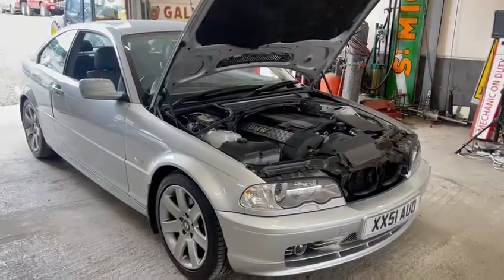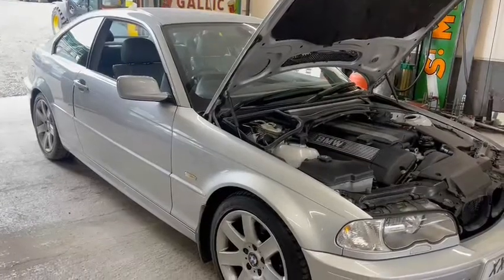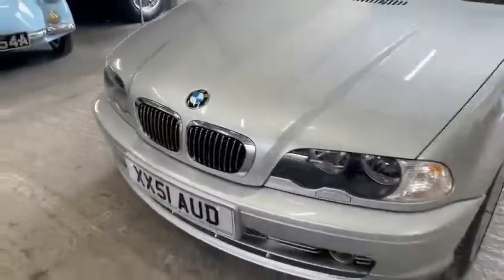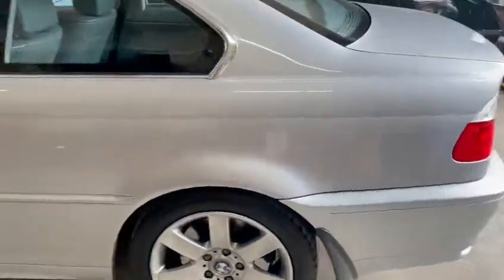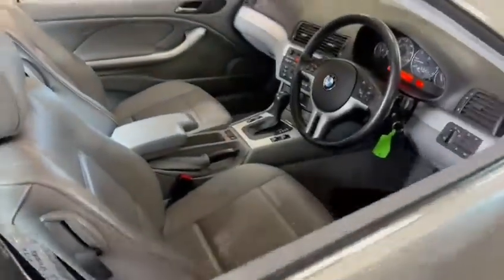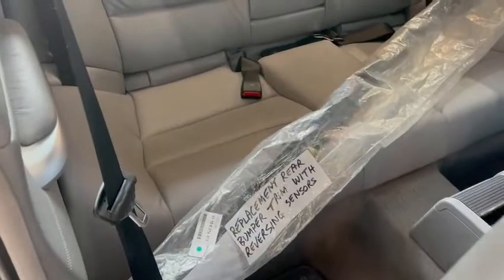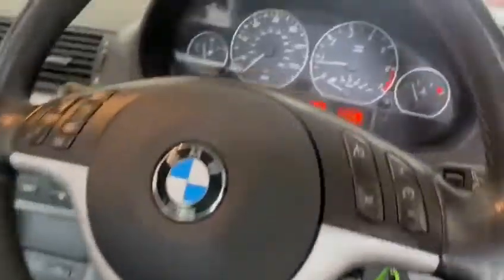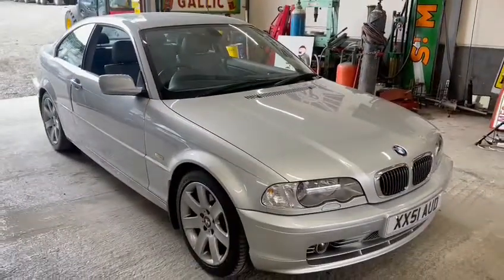2001 BMW 330CI SE | MATHEWSONS CLASSIC CARS | 1 & 2 OCTOBER 2021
2001 BMW 330CI SE  | MATHEWSONS CLASSIC CARS | 1 & 2 OCTOBER 2021